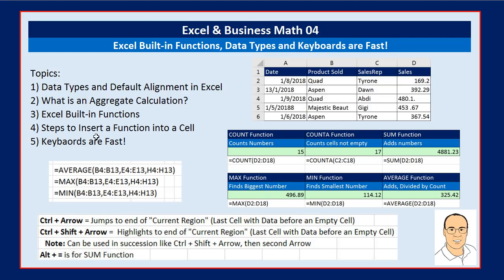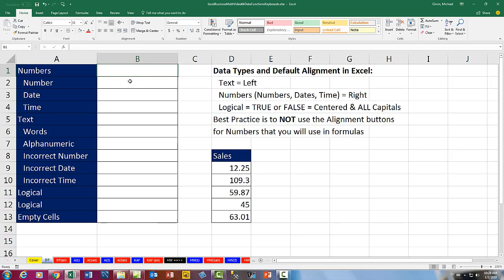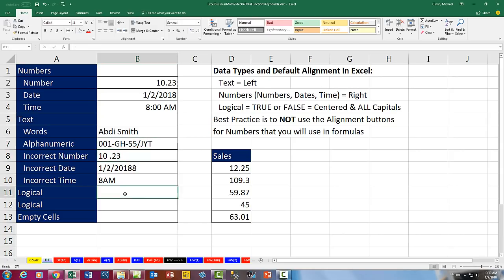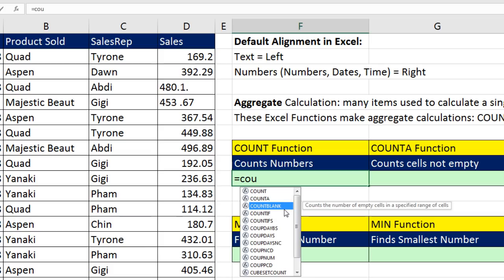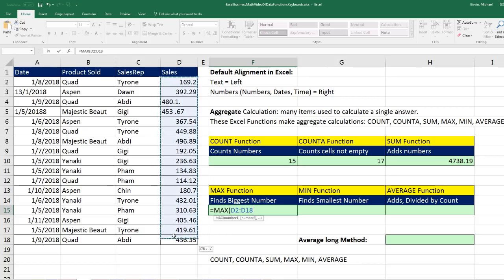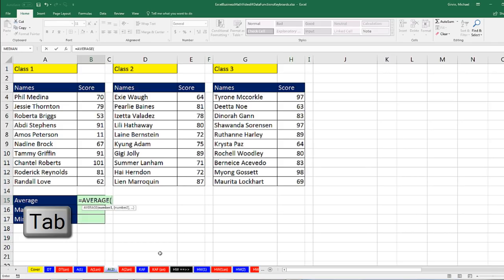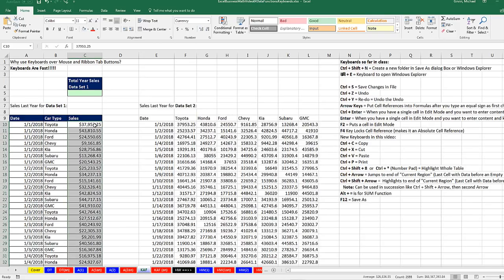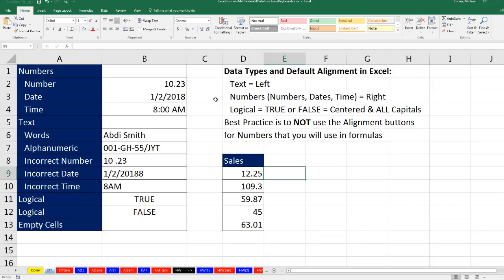Excel & Business Math 04: Excel Built-in Functions, Data Types and Keyboards are Fast!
In this video learn about three important Excel facts to help build smart Excel Solutions: Data Types and Default Alignment to help track down errors, Excel Built-in Functions, and Keyboard shortcuts to do things quickly in Excel.
Topics in Video:
1. (00:01) Introduction
2. (01:02) Reminder about Save All Class Files to correct Folder
3. (04:17) Data Types and Default Alignment
4. (11:48) Define Aggregate Calculations
5. (12:27) Look at the Excel Built-in Functions: COUNT, COUNTA, SUM, MAX, MIN and AVERAGE
6. (23:32) How to enter multiple ranges into an Aggregate Excel Built-in Function
7. (26:36) Keyboard Shortcuts for Speed
8. (33:05) Summary